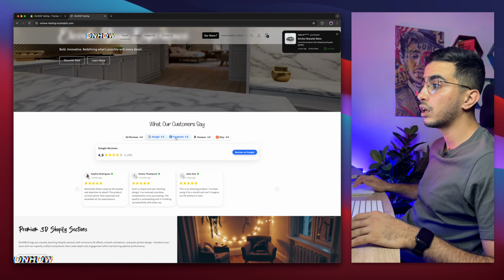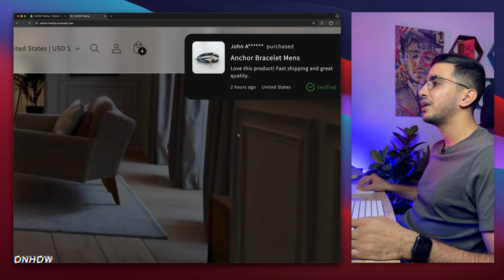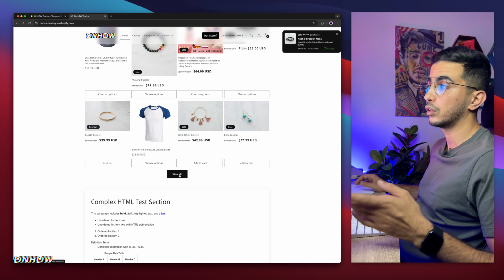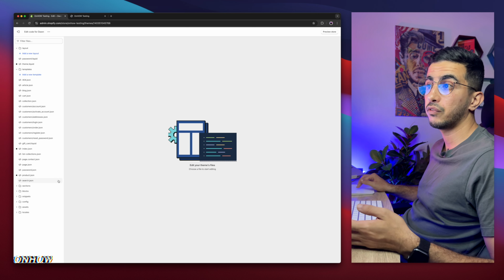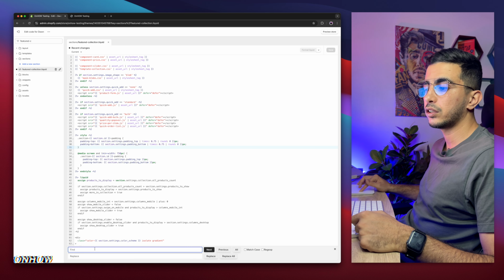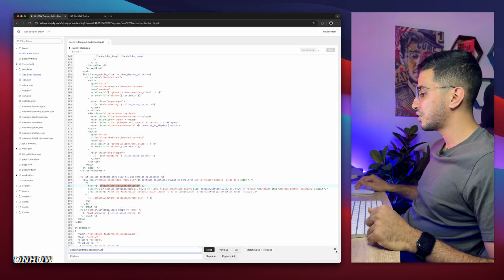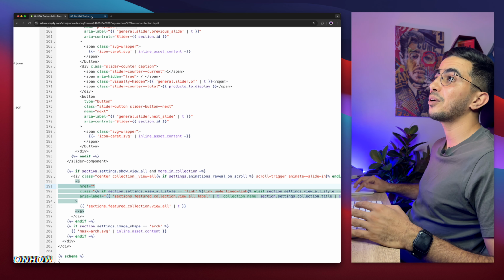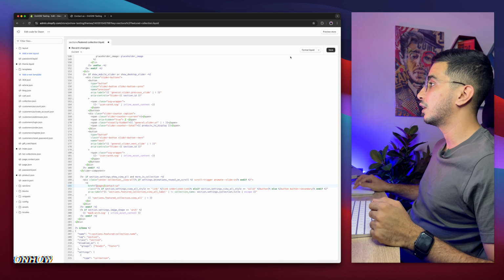How To Redirect View All Button To Any Specific Page URL In Shopify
Today im going to show you how to redirect the View All button to any specific page URL in your Shopify store, if you've ever wanted to take your customers to a custom collection, special offer or a dedicated landing page when they click "View All" button then this tutorial is perfect for you. Redirecting the link for this view all button button gives you more control over your customer journey and helps you highlight important Shopify pages effortlessly.
In this video will be making it super easy to understand, i will show you how to change redirect link on Shopify view all button without touching too much code and I’ll show you the best practices to keep everything running smoothly. Whether you want it to go to a sale page, a featured collection, or a custom Shopify product list, you’ll be able to do it quickly and effectively.